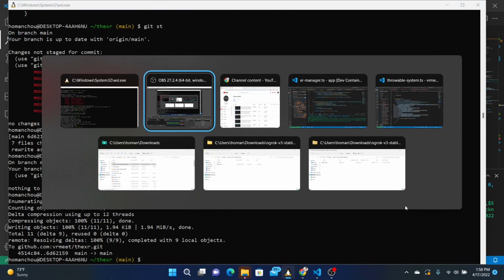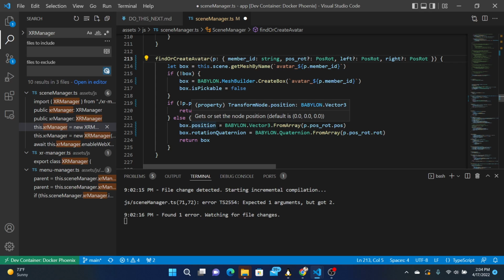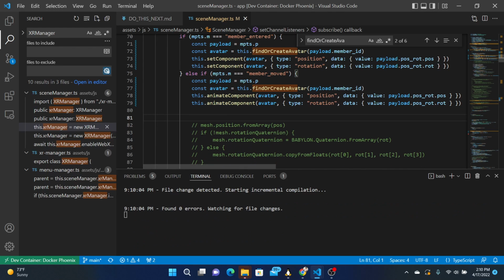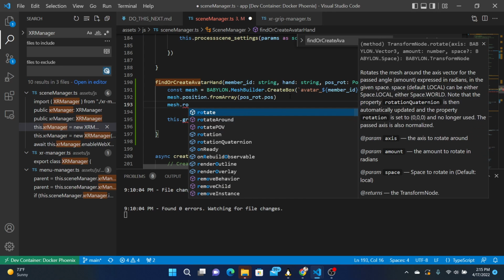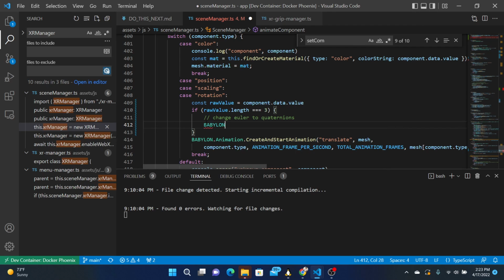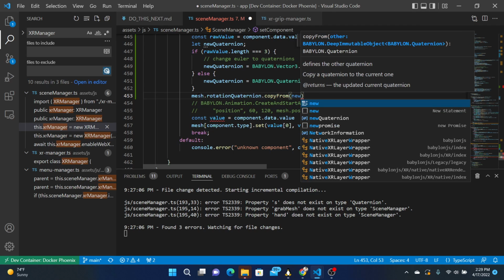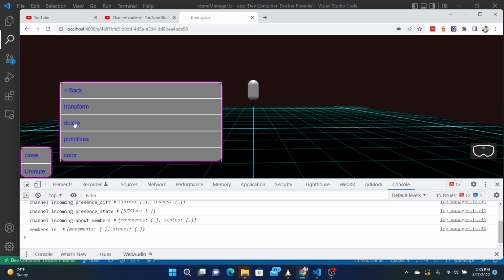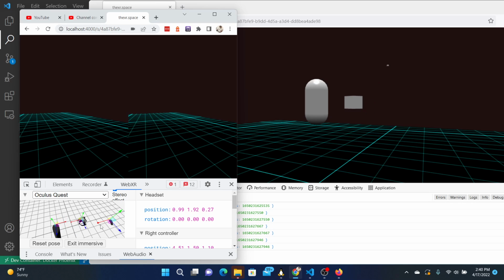Session 146: Draw boxes for other avatar hands and support quaternions for all rotations